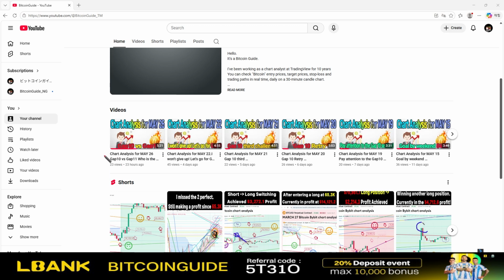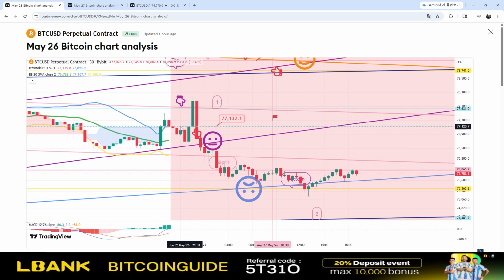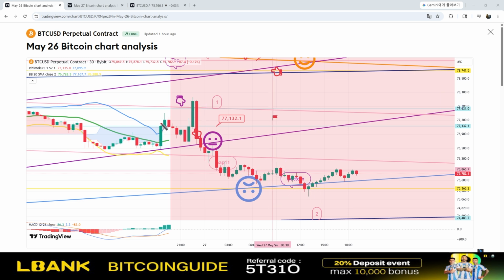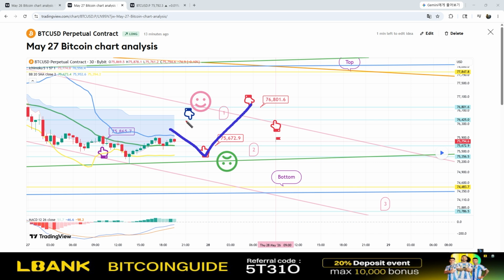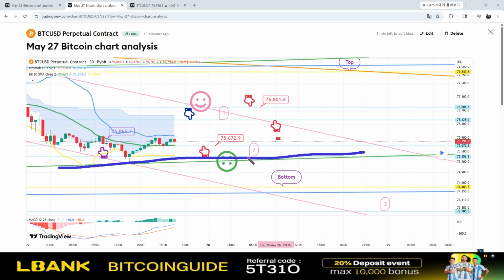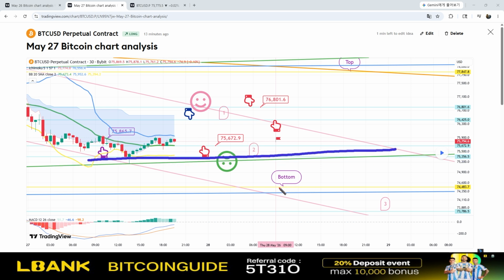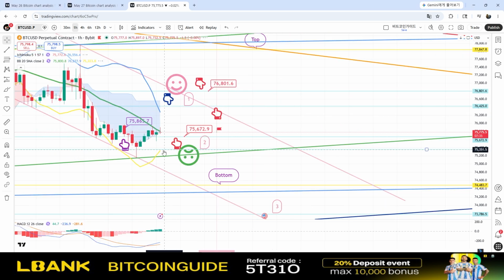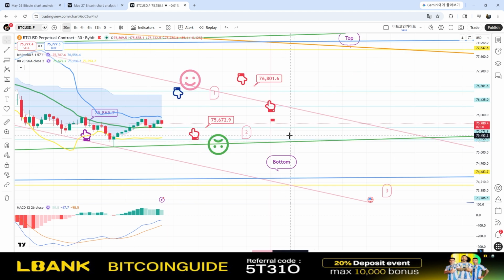Chart Analysis for MAY 27.Target price 76.8K#Bitcoin#BTCUSD#XRP#ETH#altcoin#crypto#USDT#Gold#NASDAQ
Hello.
It's a Bitcoin Guide.

I've been working as a chart analyst at TradingView for 10 years
You can check "Bitcoin" entry prices, target prices, stop-loss and trading paths in real time, daily on a 30-minute candle chart.

You'll be the first to experience a new world.